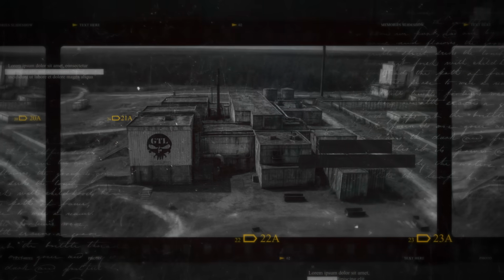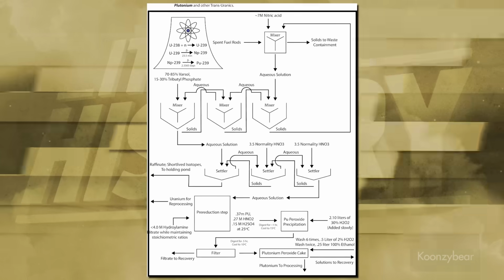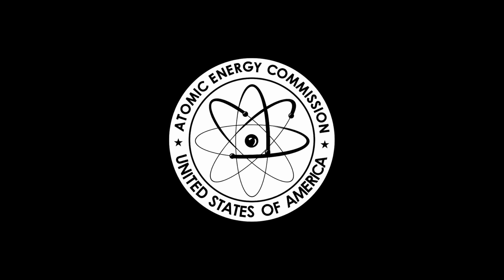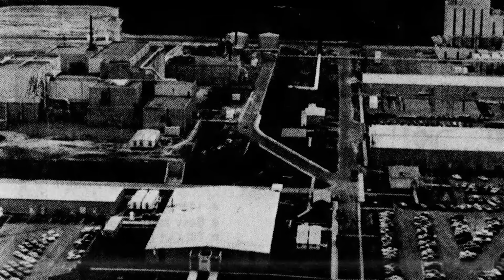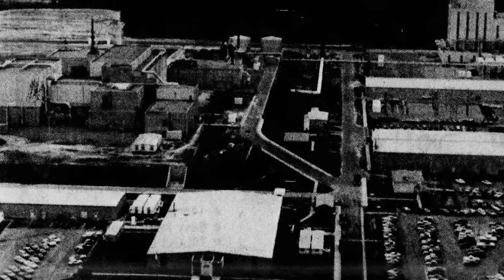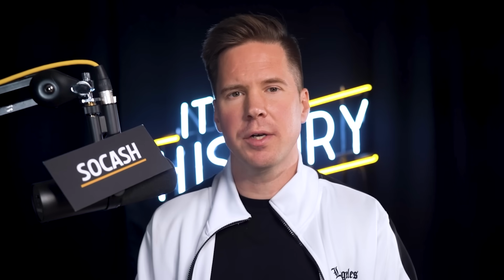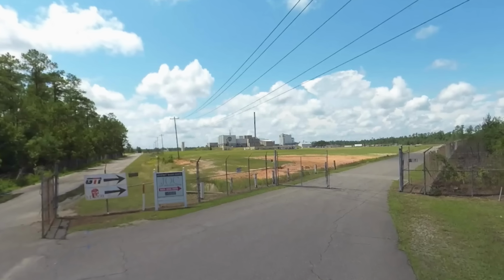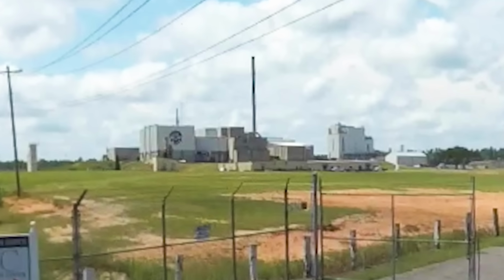The Barnwell Nuclear Fuel Plant | South Carolina’s Dangerous Relic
In the 1970s, the U.S. launched an ambitious plan to solve its growing nuclear waste problem: reprocess spent fuel into usable energy. The result was the Barnwell Nuclear Fuel Center—an ultra-secure, state-of-the-art complex in South Carolina designed to handle the nation’s radioactive leftovers. But despite half a billion dollars invested and near-complete construction, it never processed a single gram of fuel.

What happened? In this episode, we dive deep into the rise and fall of Barnwell—how Cold War optimism collided with nuclear non-proliferation fears, and how a symbol of energy innovation turned into one of America’s most expensive abandoned facilities. From political fallout to urban legends, the site’s story is stranger than fiction—and not quite over.

» CREDIT
Scriptwriter - Ryan Socash
Editor - Karolina Szwata